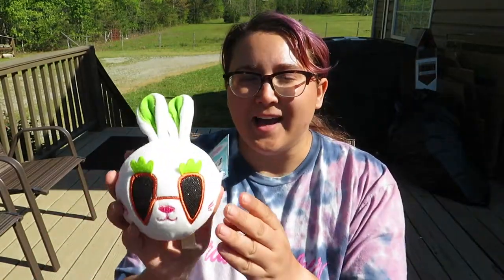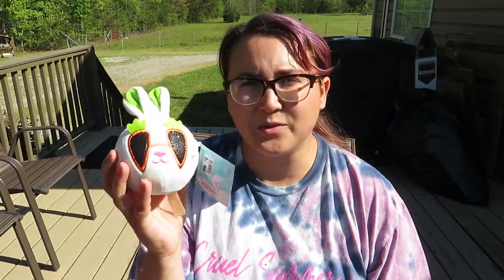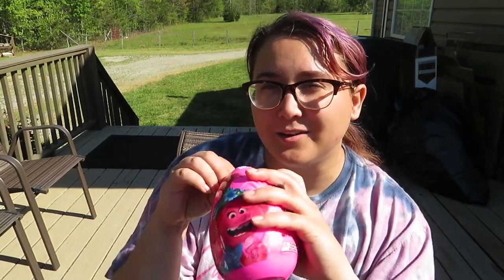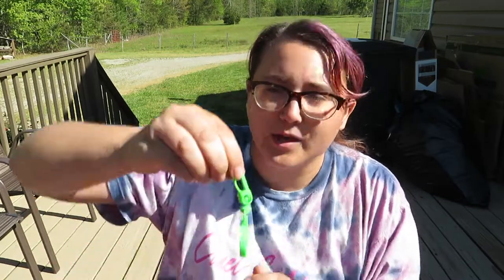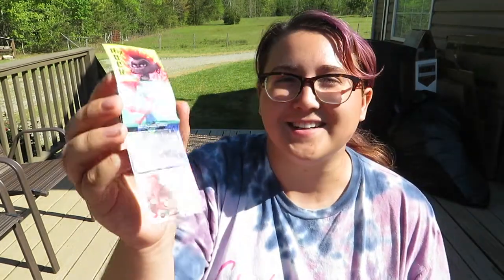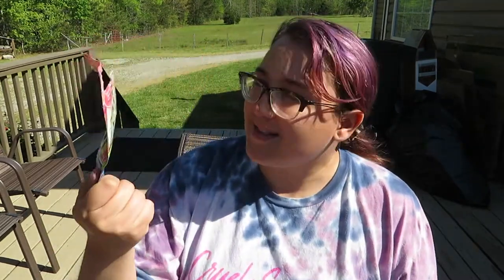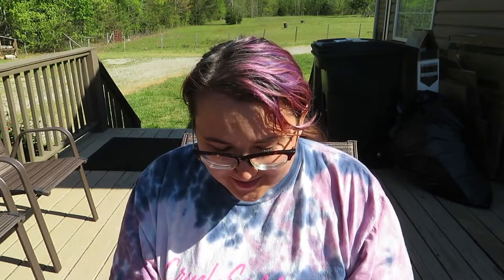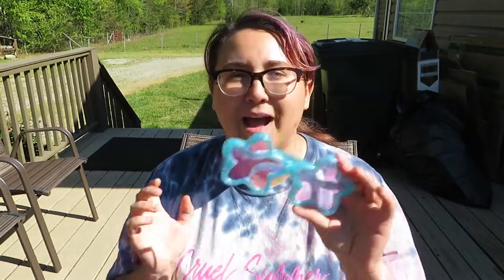Trolls and Spirit Riding Free Toy Opening